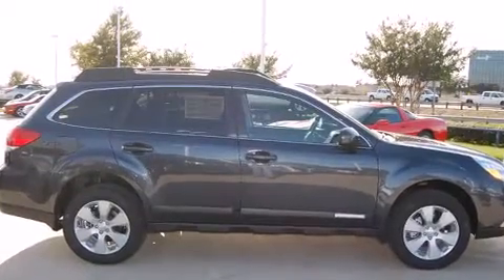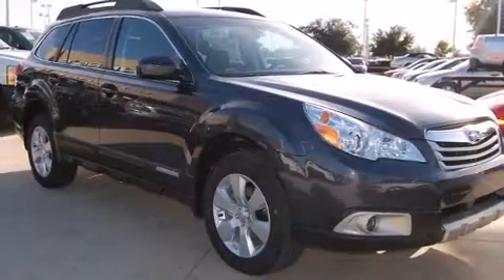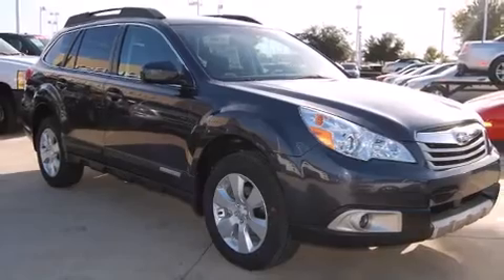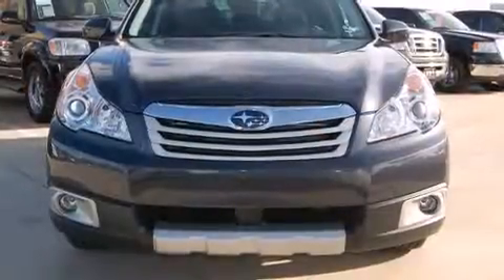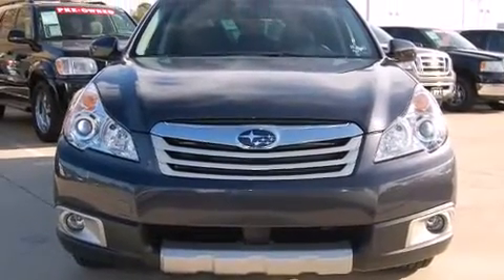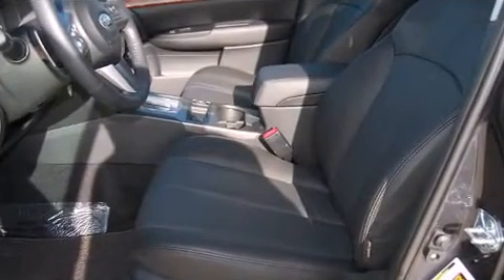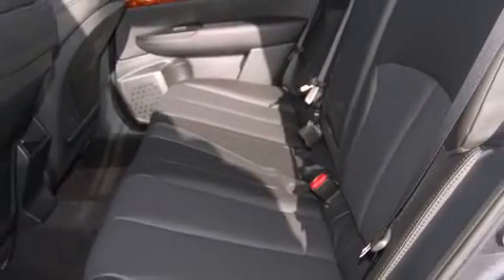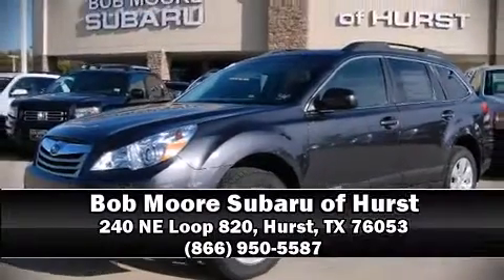2011 Subaru Outback 2.5i Limited w/Power Moonroof Station Wagon in Hurst, TX 76053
Bob Moore Subaru of Hurst

Oustanding design defines the 2011 Subaru Outback. This 4 door, 5 passenger wagon leads among competitors in its segment. Subaru's renowned Symmetrical all wheel drive system underpins all Outback models and includes Variable Torque Distribution at the 3.6R level. Both four and six cylinder naturally aspirated powerplants are available, the top of which puts out 256 horsepower and 247 foot pounds of torque. All of the premium features expected of a Subaru are offered, including: leather upholstry, a built-in garage door transmitter, an automatic dimming rear-view mirror, an outside temperature display, heated seats, rear parking sensors, and power front seats. Storage solutions are integrated throughout the interior, demonstrating thoughtful attention to detail Plenty of top tier equipment may be optioned, including 440-watt 9-speaker harman/kardon premium audio system, hands free Bluetooth wireless and voice activated navigation. Subaru also prioritized safety and security with features such as: head curtain airbags, front SIDE impact airbags, traction control, brake assist, anti-whiplash front head restraints, a security system, and 4 wheel disc brakes with ABS. New for 2011, subaru offers a rear vision camera included with the Power Moonroof package. We pride ourselves on providing excellent customer service. Stop by our dealership or give us a call for more information.